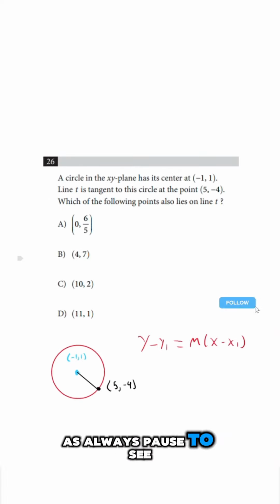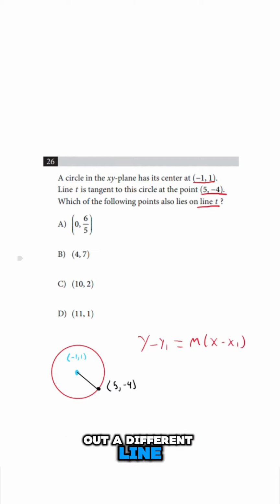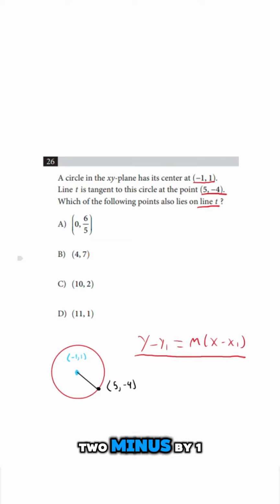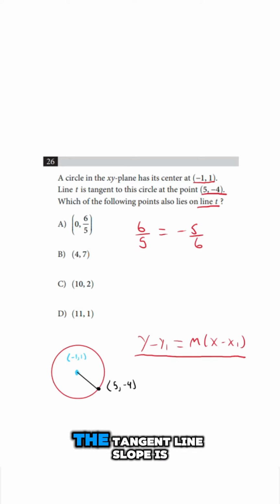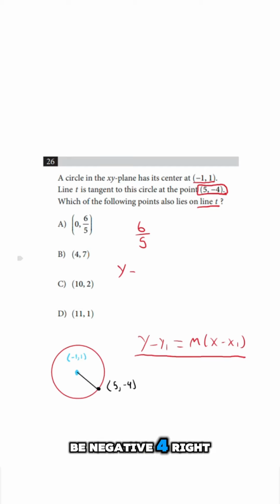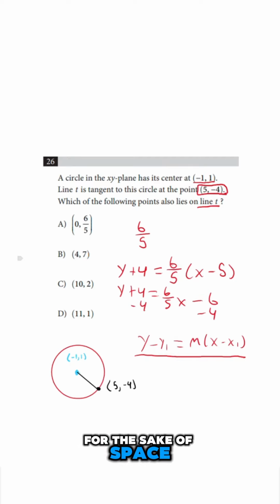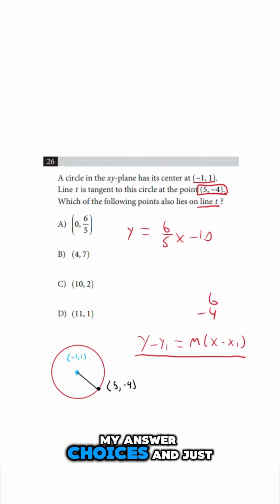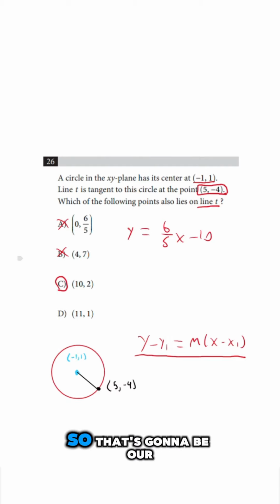SAT Math March SAT Review | Math tricks and tips | Hardest SAT questions